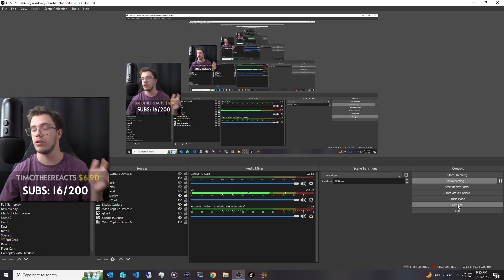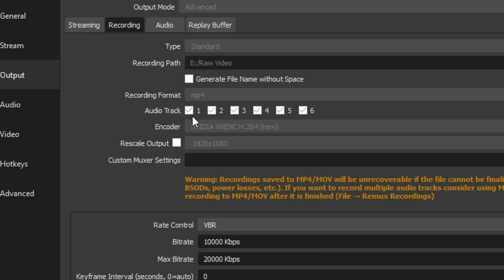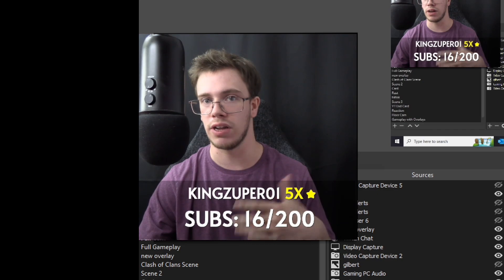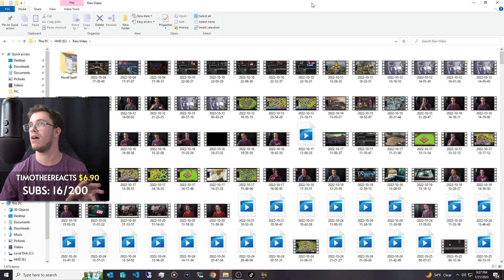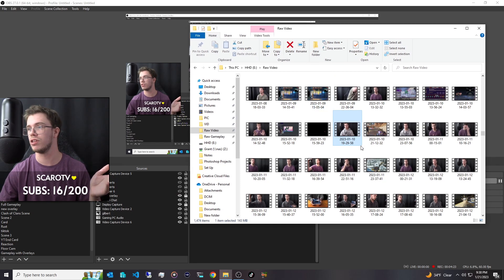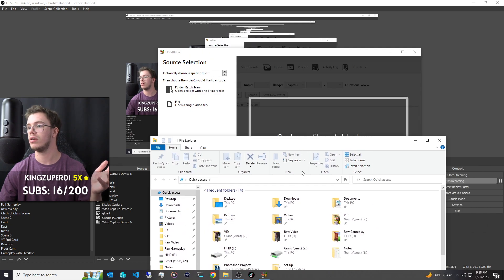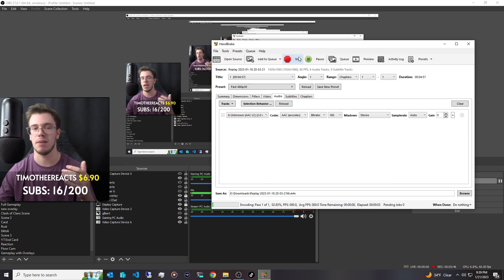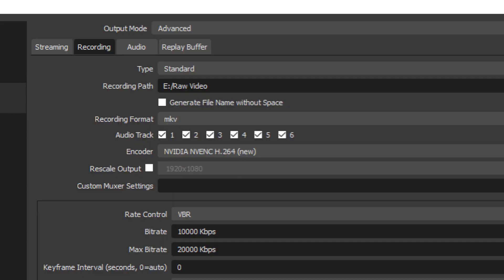How to record Multiple Audio Tracks separately in OBS Studio! | OBS Tutorial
Today's video I will teach you how to record separate audio tracks in OBS Studio in this PC audio settings 2023 tutorial so you can easily edit down your recordings with separate audio tracks.

00:00 Intro
00:18 How to Setup Separate Audio Tracks
01:28 Advanced Audio Properties
02:26 How to Check your Video or Clips for Different Audio Tracks
03:33 How to Extract an Audio Track from a Video or Clip
05:13 Important for Setting up Multiple Audio Tracks in OBS Studio